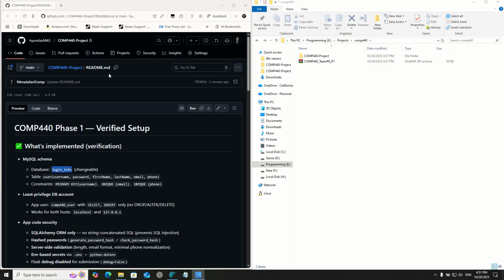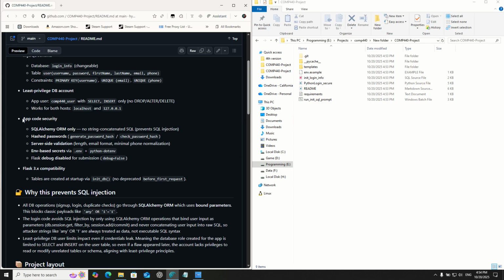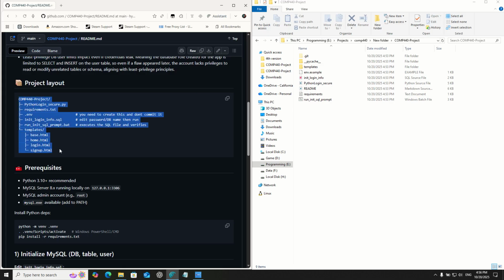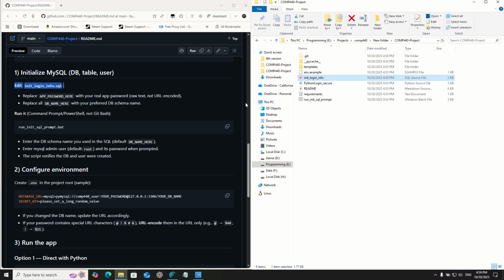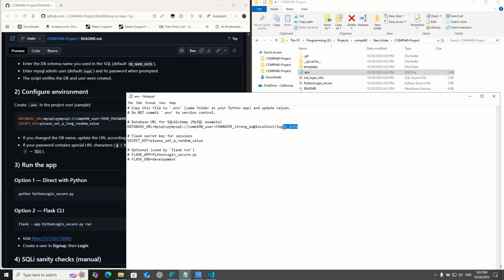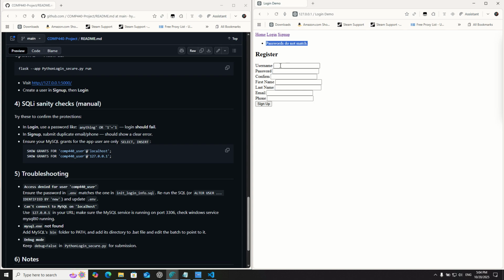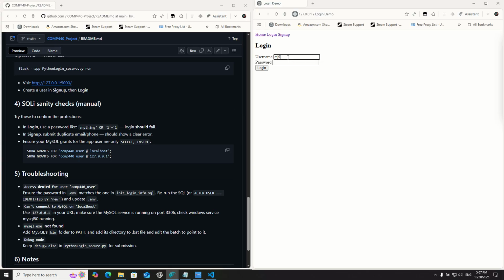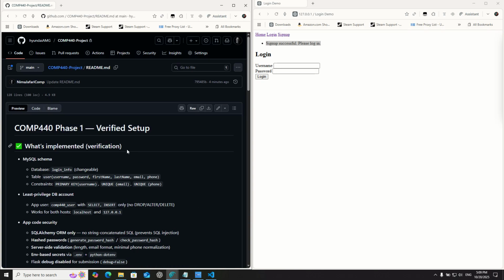COMP440_TEAM6_P1